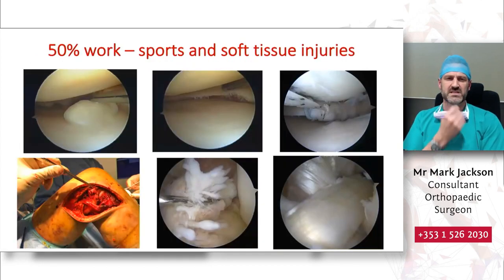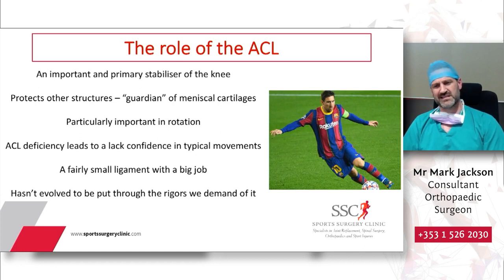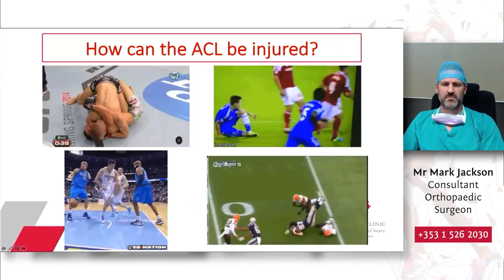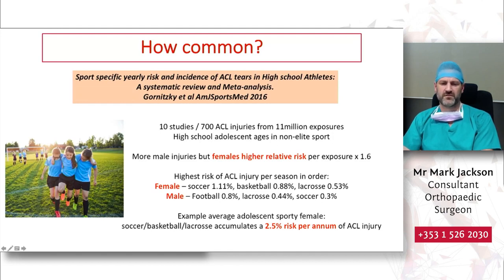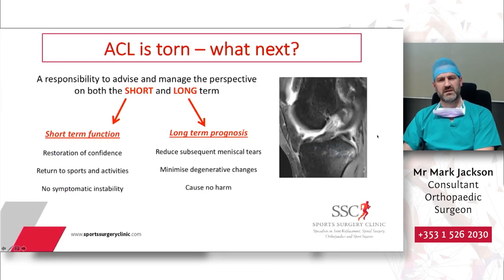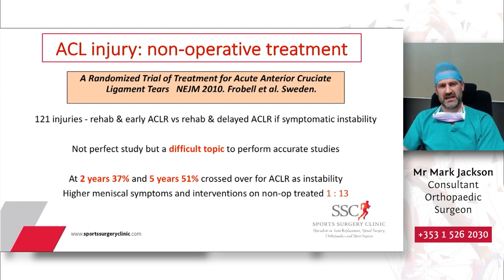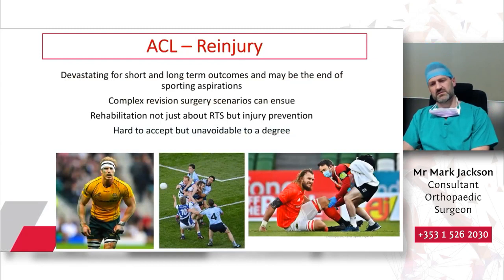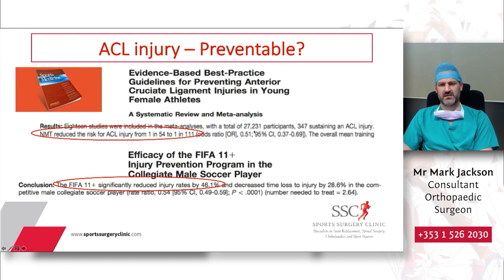Anterior Cruciate Ligament Injury & Reconstruction An Overview - Mark Jackson, SSC + Q&A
How can the ACL be injured?  Watch: "Anterior Cruciate Ligament injury & reconstruction an overview" by Mr Mark Jackson, Consultant Orthopaedic Surgeon, Sports Surgery Clinic

Sports Surgery Clinic recently hosted a public information meeting as part of its ‘Fit for life series’ focusing on "How to stay healthy & injury free – From youth sport to the ageing athlete "

Speakers included:

Mr Mark Jackson, Consultant Orthopaedic Surgeon specialising in knee injuries. - ‘ACL injury and reconstruction – an overview’

Luke Hart, Senior Strength & Conditioning Coach and Fitness Lead at SSC Sports Medicine - "Fit for Life: How to maintain strength, fitness and a healthy lifestyle after competitive sport’

Tommy Mooney, Senior Strength & Conditioning Coach at SSC Sports Medicine - ‘How to protect our young athletes in modern sport’

Mr Mark Jackson is a Consultant Orthopaedic Surgeon at Sports Surgery Clinic specialising in knee surgery including partial and total knee replacements, ACL and ligament reconstructions, knee arthroscopy, meniscal surgery and repair, general sports injuries of the knee